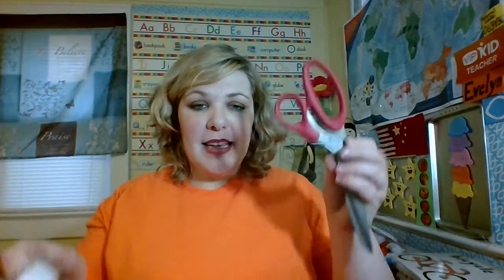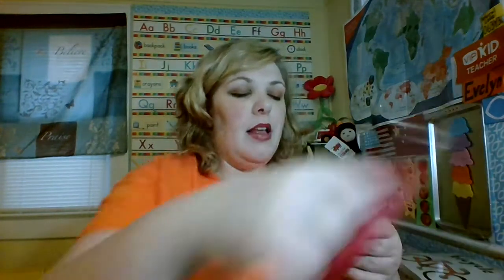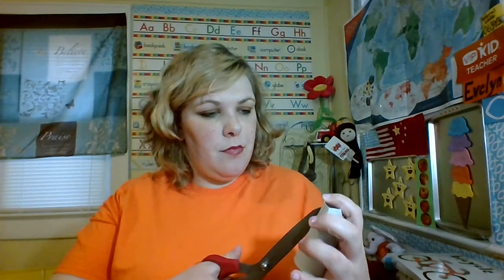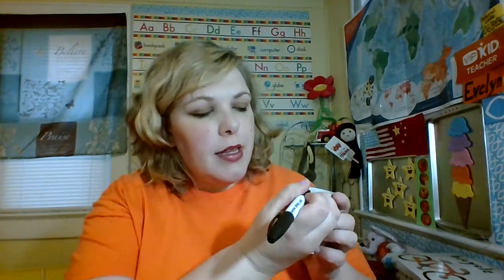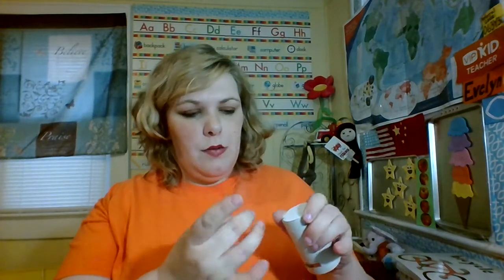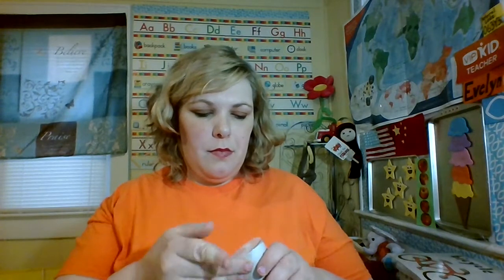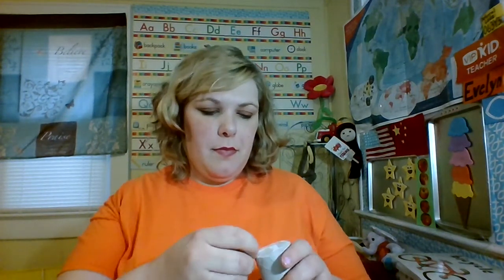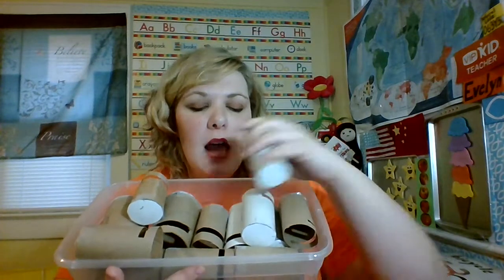DIY- Laptop Lens Covers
Before class starts a lens cover can be just the trick to get your student excited for class and also patient knowing that you are there and class will start soon. For regulars, this can be something fun and different for them to look forward to! Happy teaching!

If you would like to order Usborne books through me, my consultant code is:

Please comment on a video if you are sending me an e-mail, so I can dig for it through all the spam. Thank you!